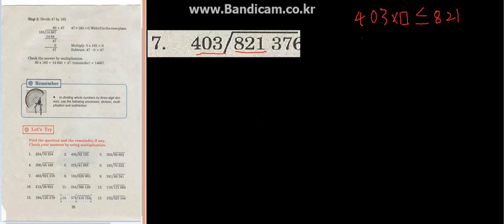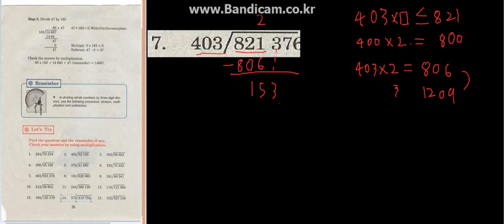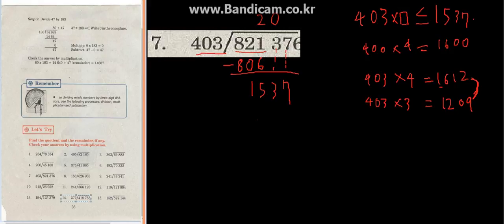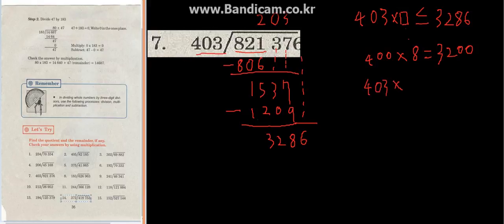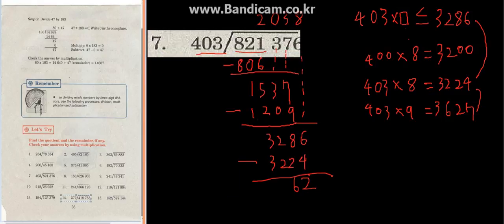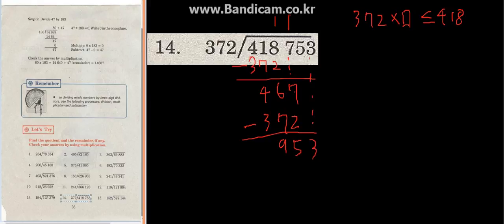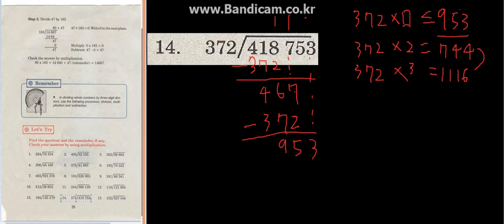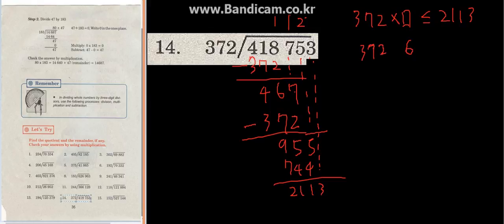[Math]Philippine Elementary 6th Chap 1 Lesson 10 p35 Let's Try-part 1